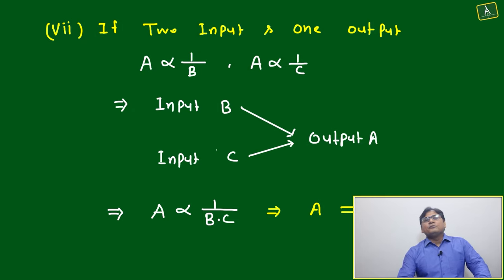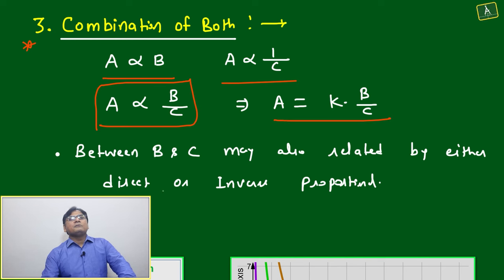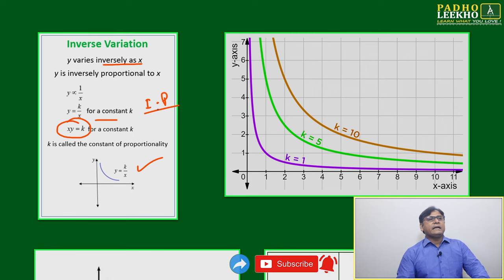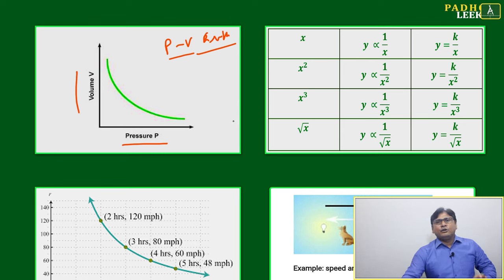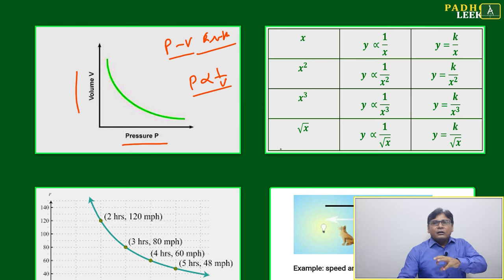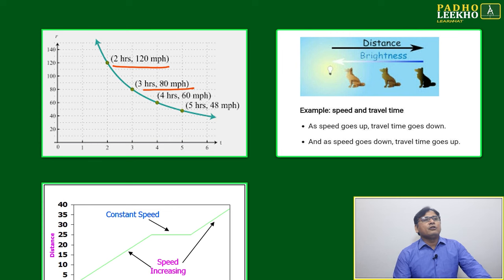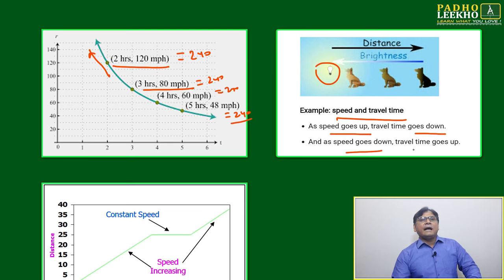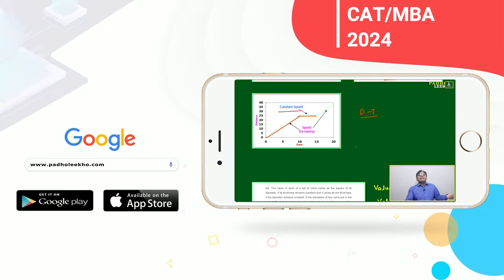HIGHER CONCEPT OF INVERSE PROPORTIONALITY ARITHMETIC-66 |CAT 2024 |CAT/MBA